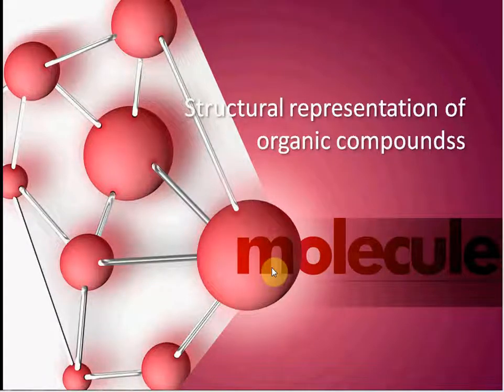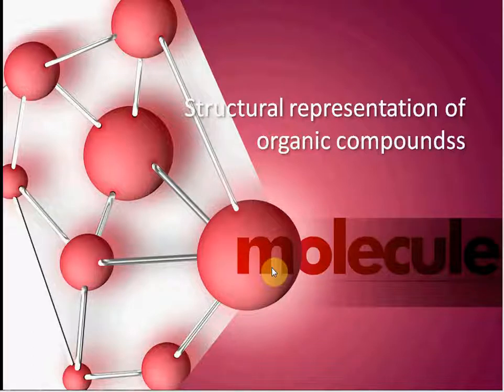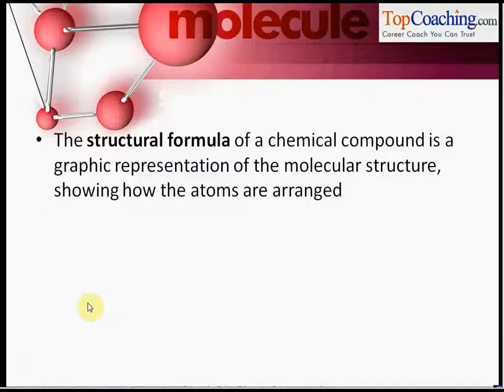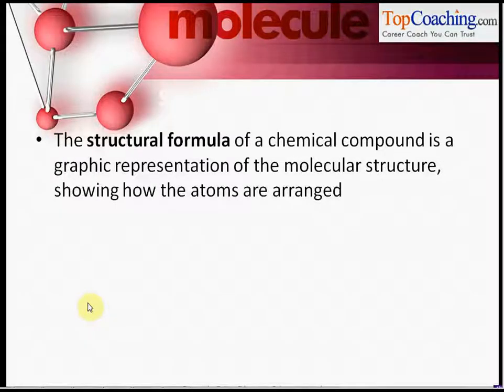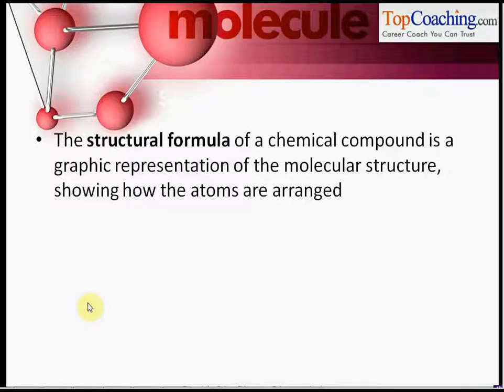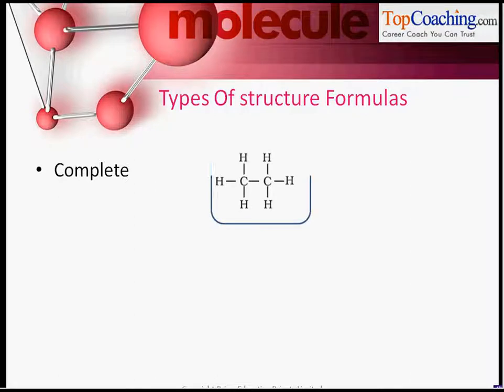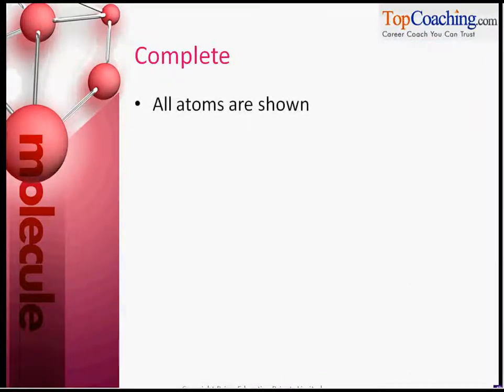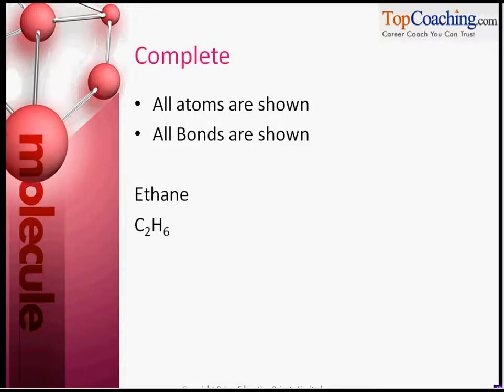Tetravalence of Carbon Shapes of Organic Compounds